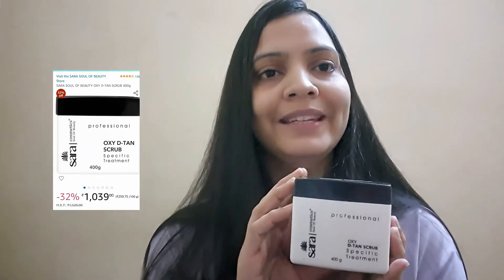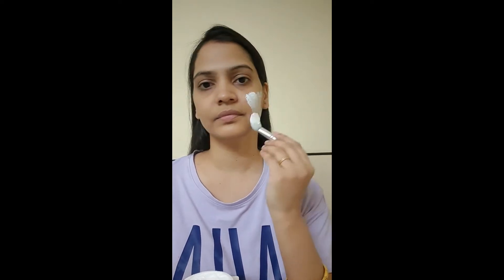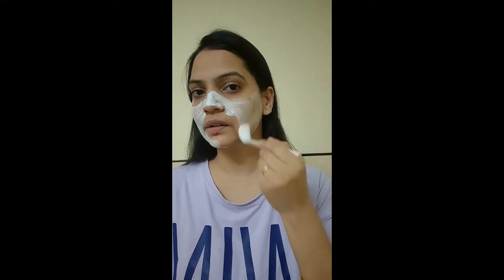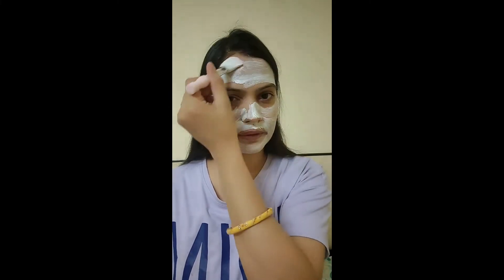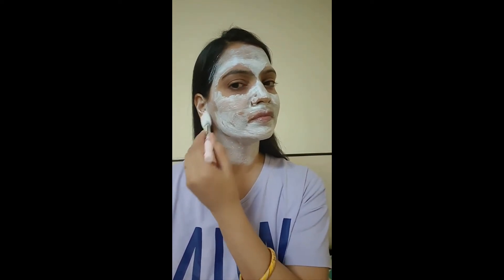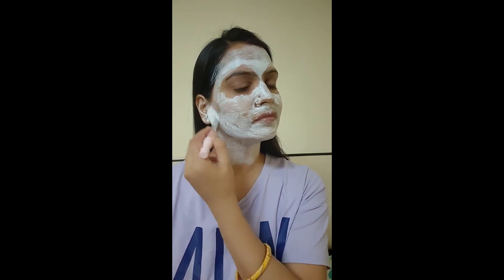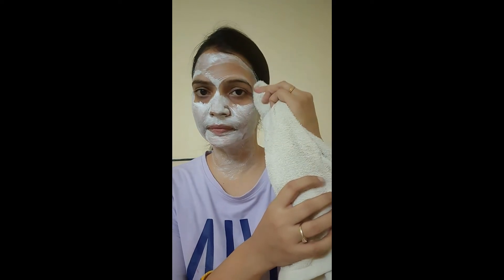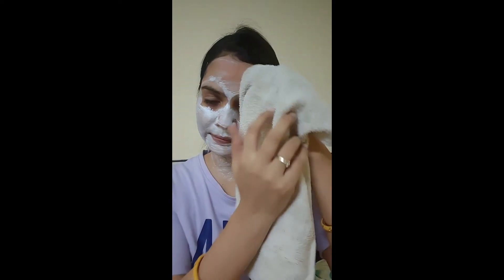D-tan honest review / Sara d-tan Scrub Mask || Chic Mom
Hello, this is Shraddha & I have used the D -tan Scrub. It is mentioned below👇

Sara Cosmetics Soul Of Beauty Oxy  -D tan Scrub

from drab to fab: Hair colo & style transformation
skin brightening
glass skin foundation formula
glass skin foundation hack
clobevate  hand whitening cream